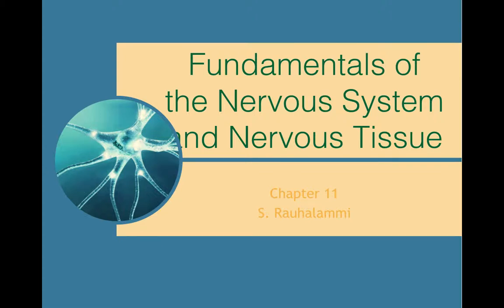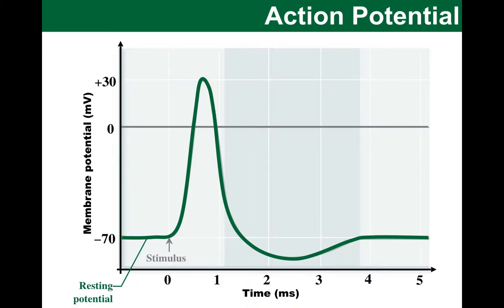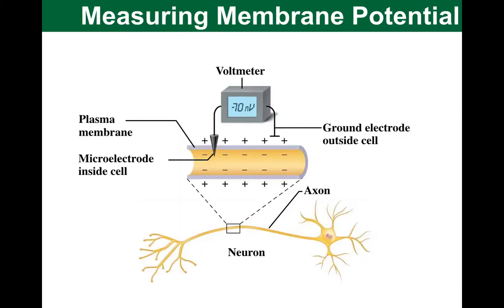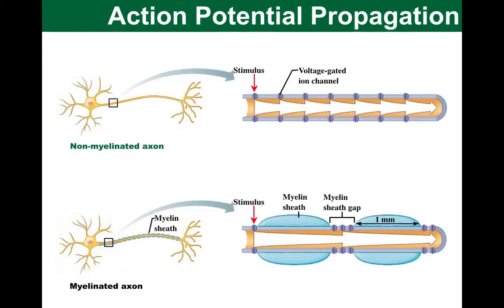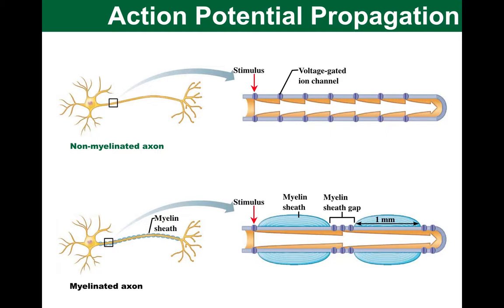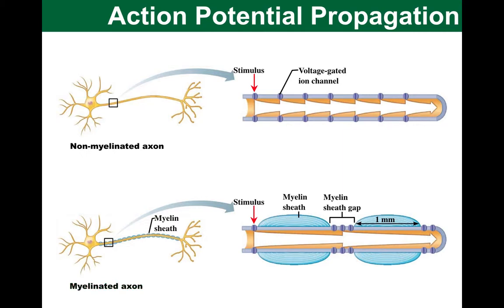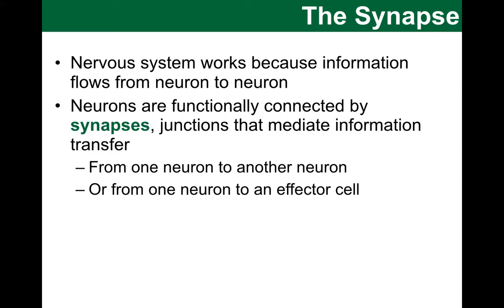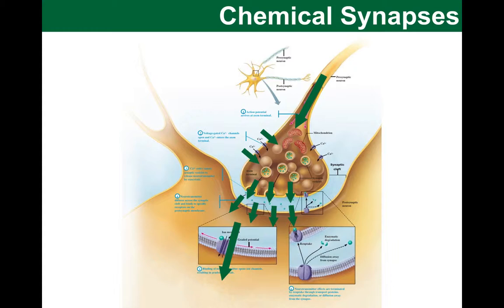BIO201 online / Chapter 11 (part B): Review of Action Potential and Synapsis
This video provides us a chance to review the major steps of an action potential, and consider the ion level events behind these. Our discussion will also consider why myelin serves to speed up the action potential propagation along axon. We will also look at the events at the chemical synapsis, where nerve impulse is changed to a chemical message (neurotransmitters) that pass over the gap space, before triggering another electrical impulse in the post-synaptic neuron.